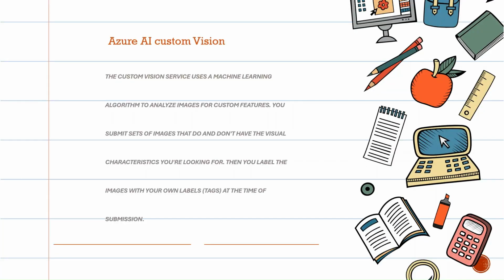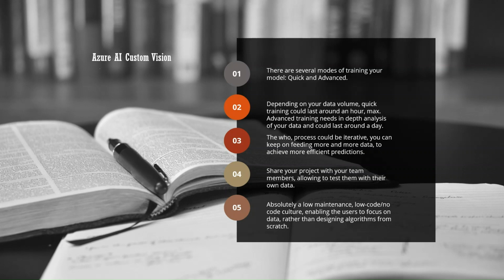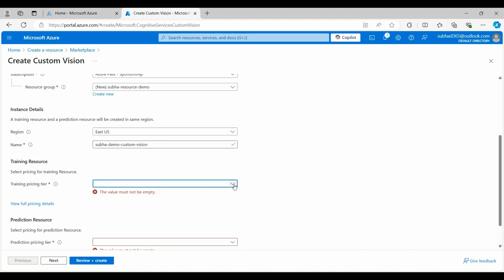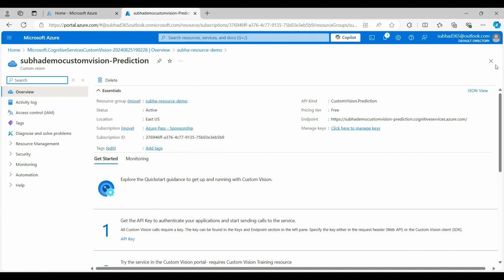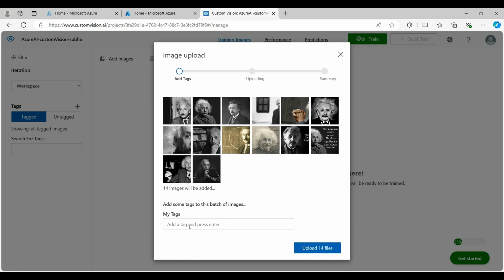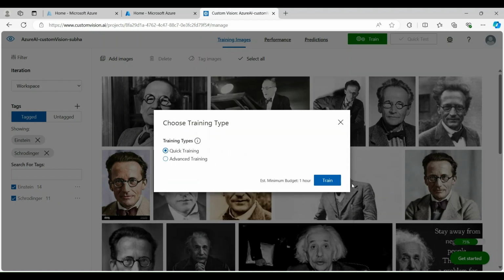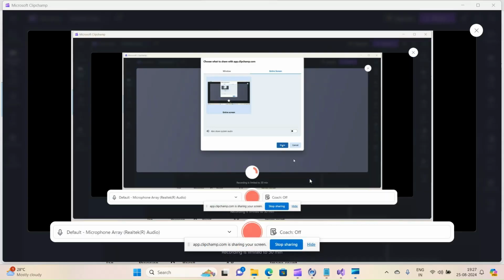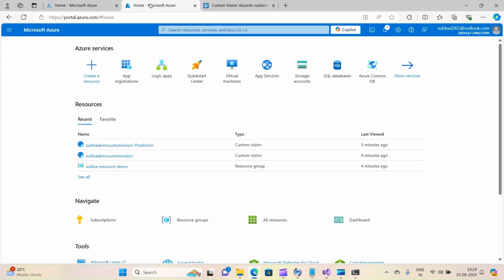Azure AI Custom Vision demo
Hi Friends, this short video can help you undesrtand and implement Azure AI Custom Vision and levergaing the same through code. This easy to use Azure AI service is an altogether an awesome experince to accentuate highly accurate predicitions using low-code/no-code.